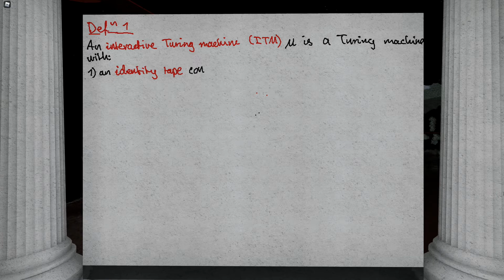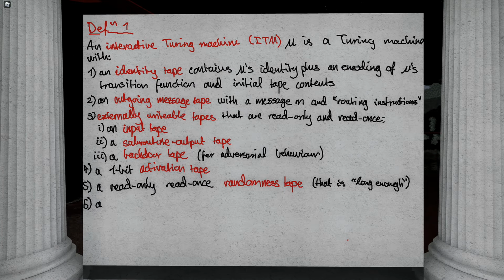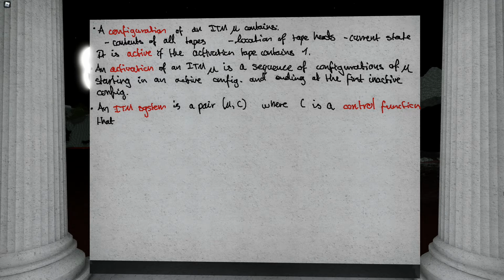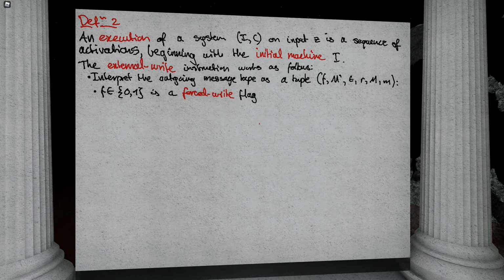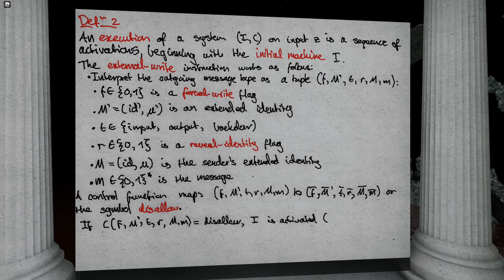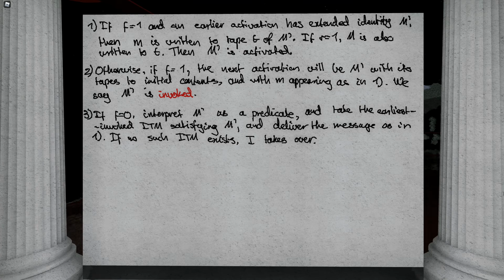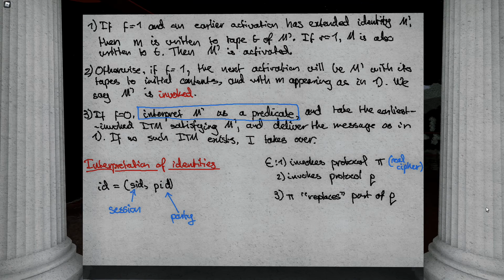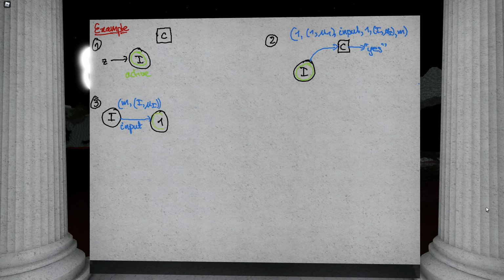Cryptography - Seminar 4 - Definitions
This seminar series is about the mathematical foundations of cryptography. In this seminar Eleanor McMurtry gives the formal definitions of interactive Turing machines and their execution with examples, on the road to setting up the UC-system formally.